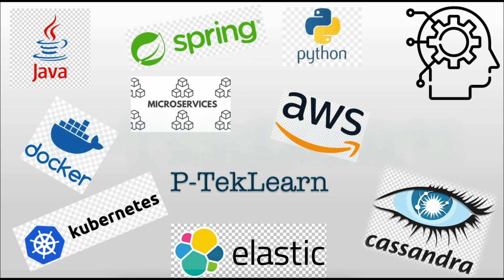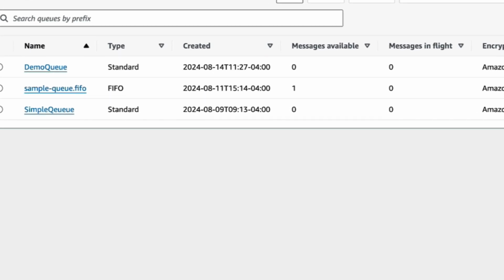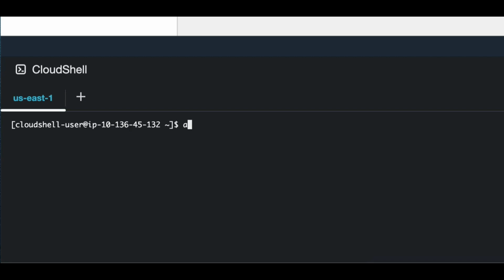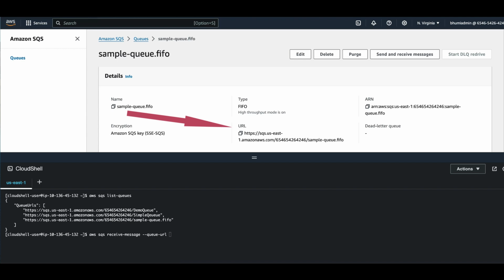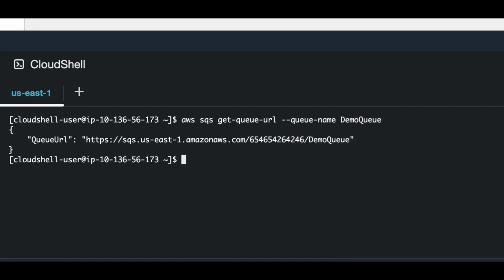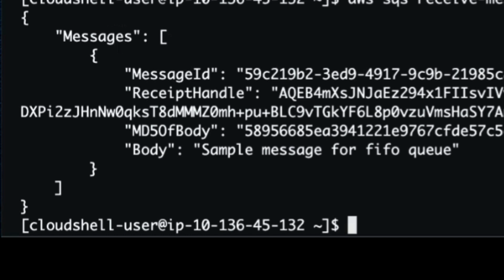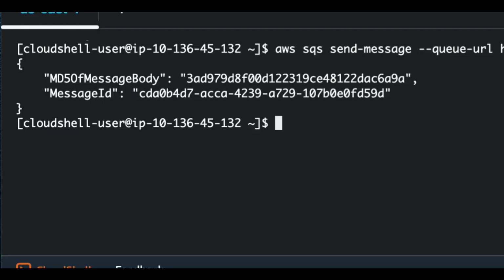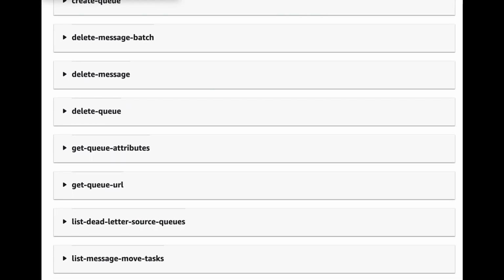SQS WITH CLI - HANDS ON | AWS SQS Part 8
AWS SQS TUTORIAL - Part 8
HOW SQS CAN BE MANAGED USING CLI - HANDS ON DEMO

What are the features of AWS SQS and how to use them? Learn with simple tutorials and hands on exercises about the Amazon SQS concepts for both development work and interviews.